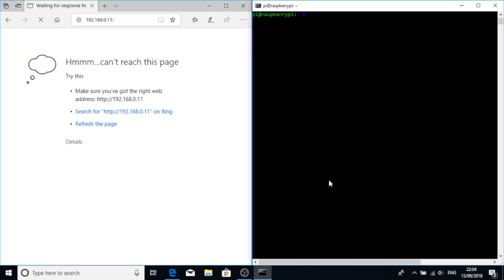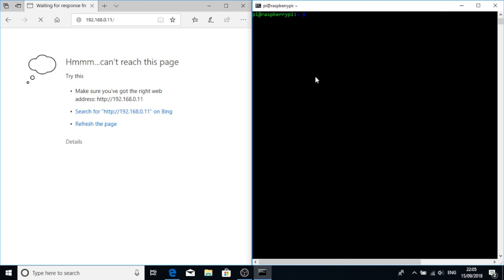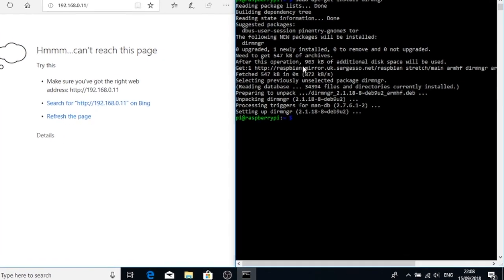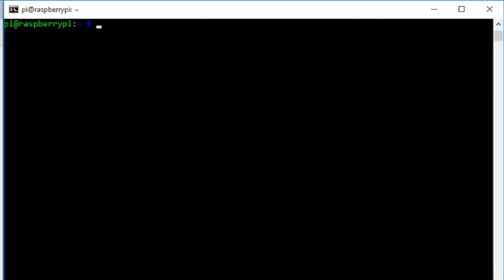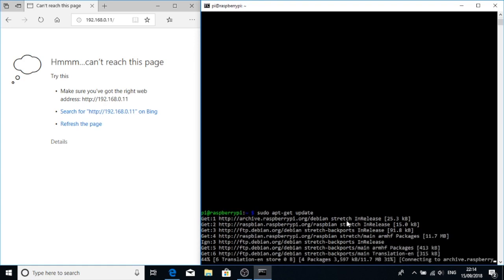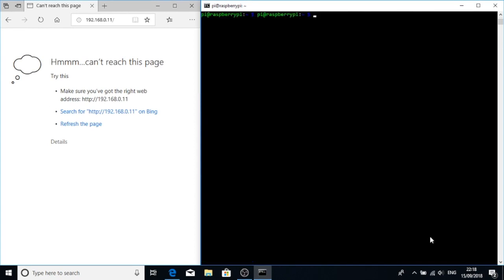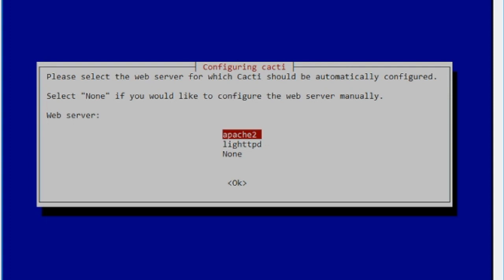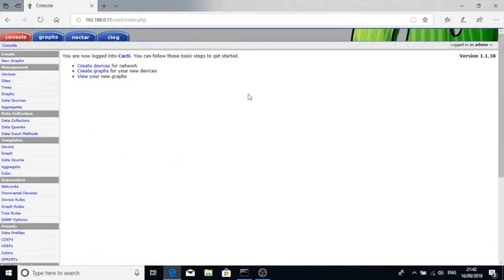How to install Cacti on Raspberry Pi 1.1 (2022)